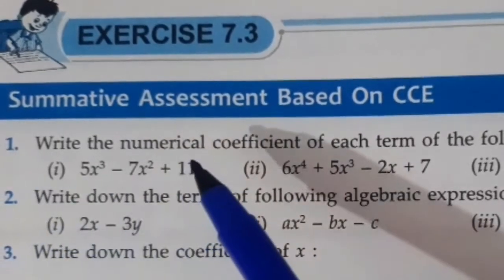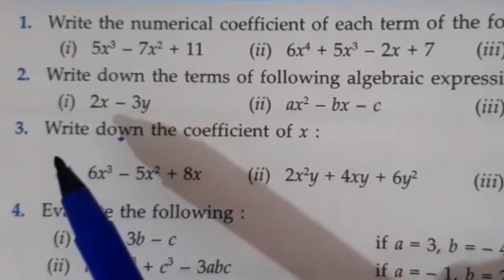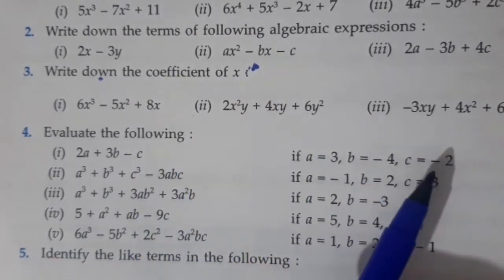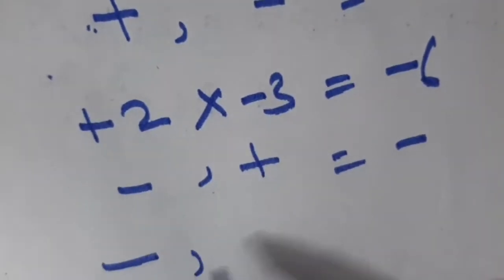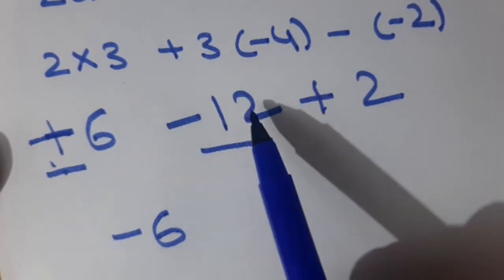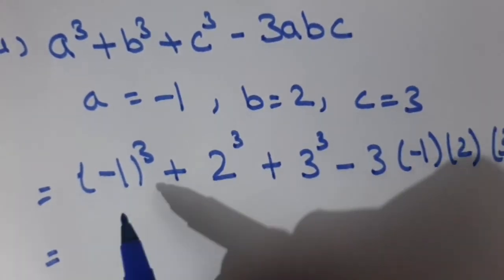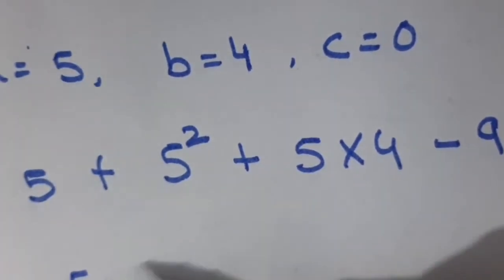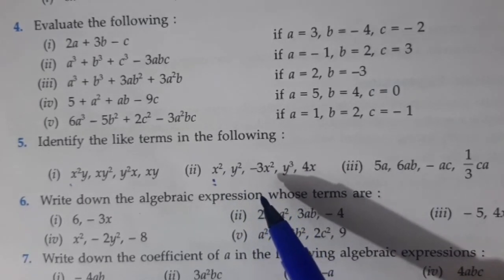class 6 _ Mathematics lesson 7 ( ex 7.3)